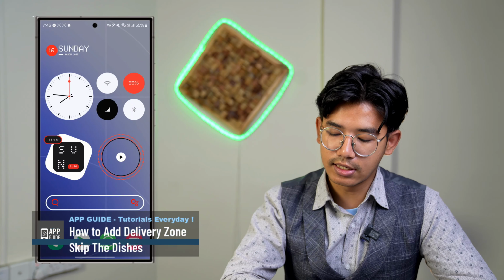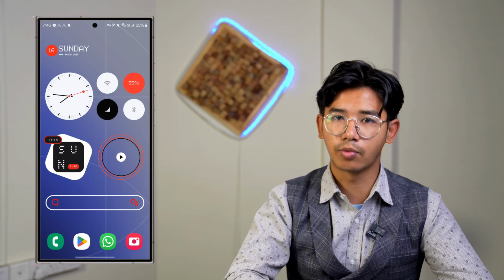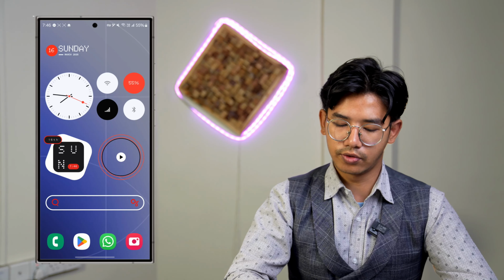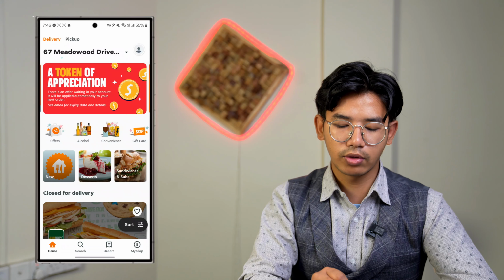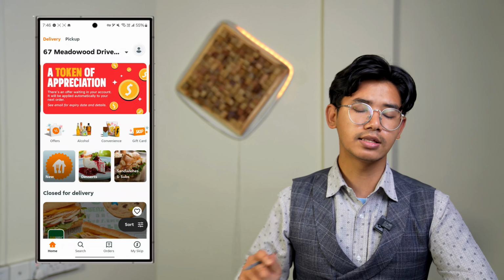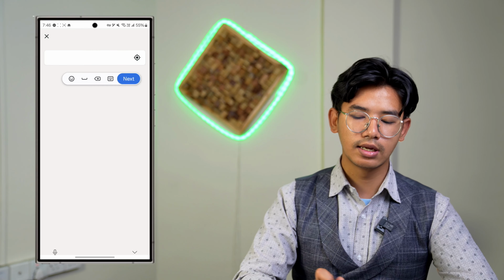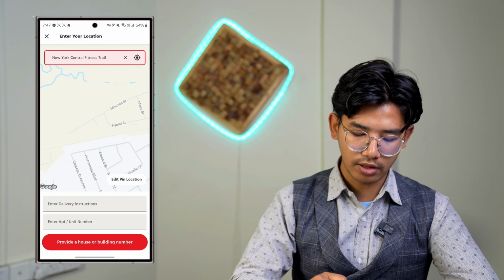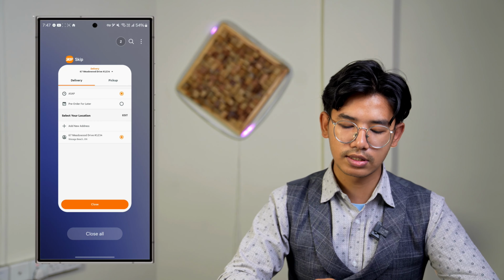How to Add Delivery Zone Skip The Dishes !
Adding a delivery zone in SkipTheDishes is useful if you frequently order food from multiple locations. Whether you split your time between home and work or have different addresses where you want food delivered, the app allows you to save multiple delivery zones for convenience.

To get started, open the SkipTheDishes app and ensure you are logged into your account. On the home screen, you will see your current delivery address at the top. Since SkipTheDishes operates in delivery mode by default, you can modify your address easily. Tap on the drop-down menu next to your listed address, and you'll find an option that says "Select Your Location." Below that, select "Add New Address."

After tapping "Add New Address," enter the new delivery location where you want food to be sent. This could be your workplace, a friend's house, or any other frequently visited spot. Once you've entered the address details, confirm by adding any additional information, such as an apartment number or special delivery instructions.

After saving the new address, it will be available in your list of delivery zones. Whenever you place an order, you can switch between your saved addresses easily by selecting the appropriate location from the drop-down menu before checkout. This makes it hassle-free to order food no matter where you are.

Timestamps:
0:00 Introduction
0:22 Accessing delivery settings
0:45 Adding a new delivery address
1:06 Confirming and saving the new address
1:18 Conclusion